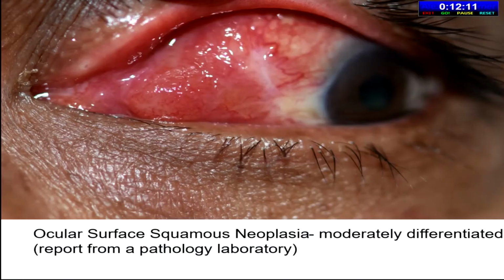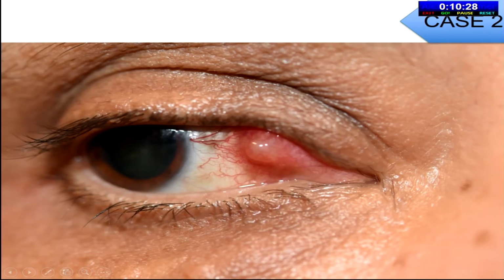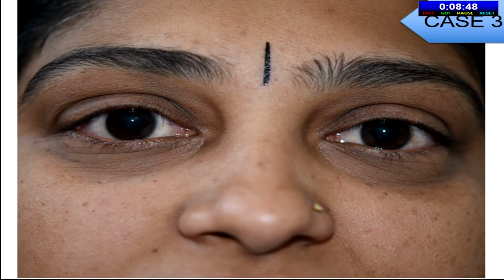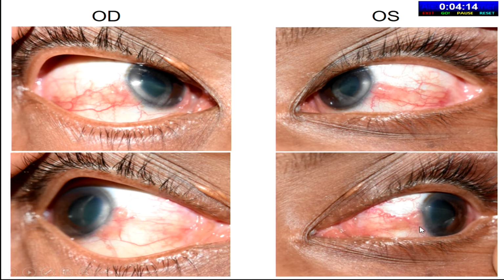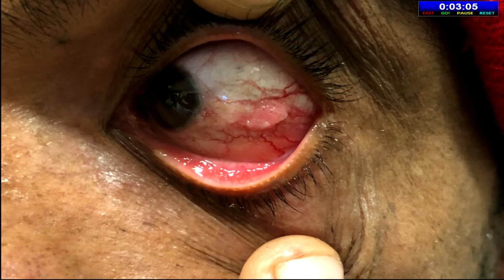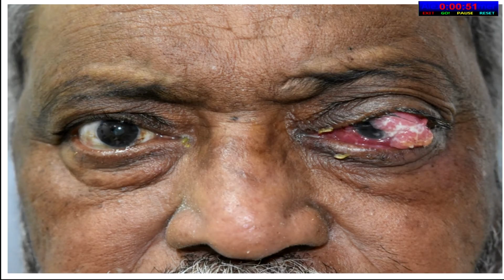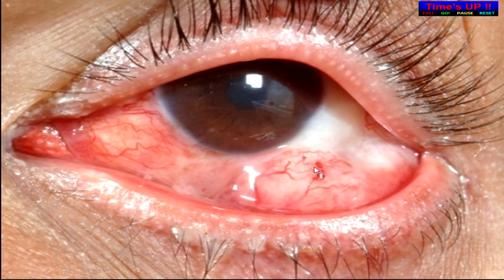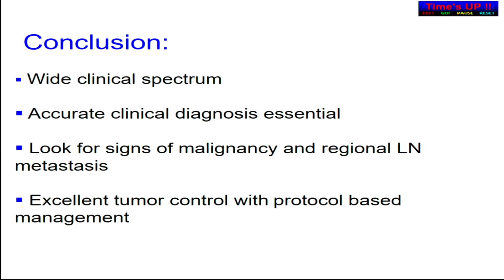AIOC2020 - IC075 T2 Dr Fairooz P Manjandavida